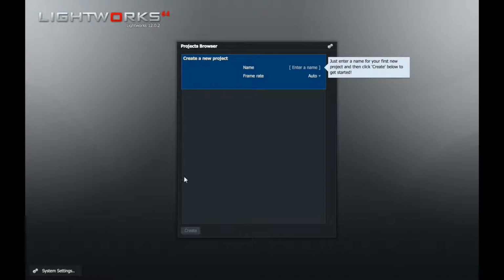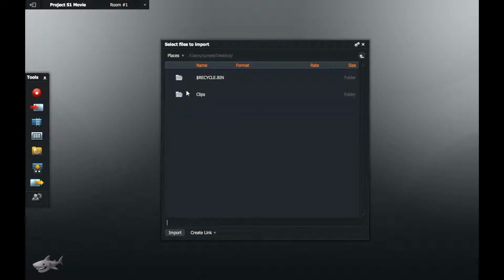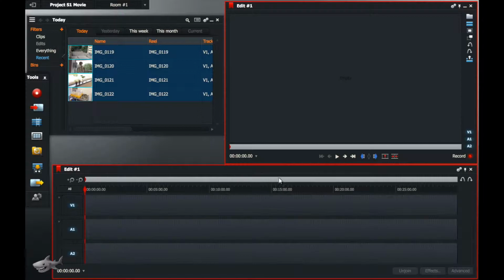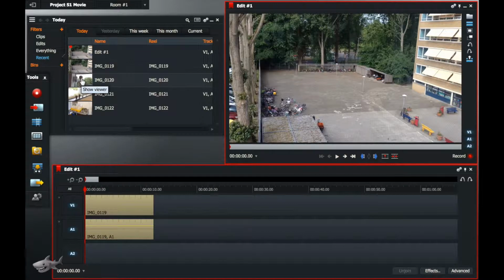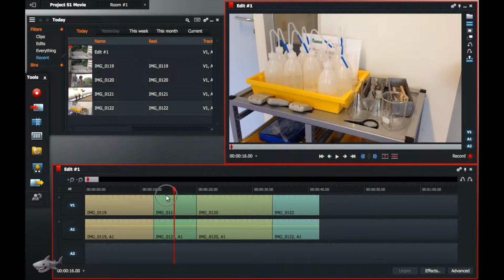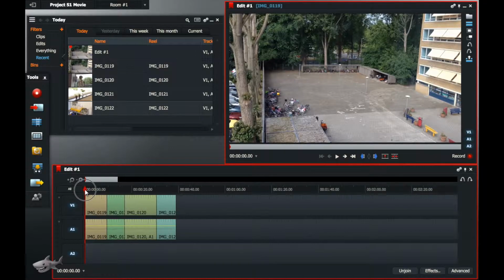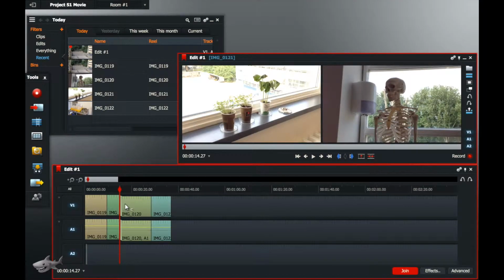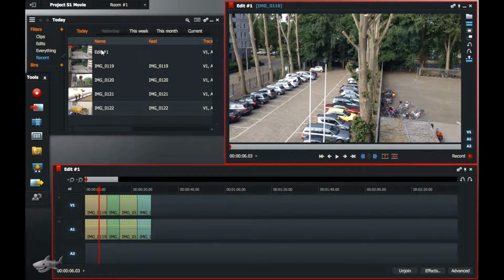Lightworks Basic Tutorial